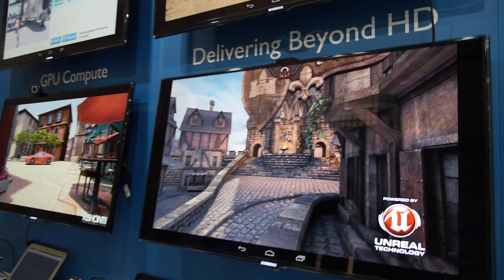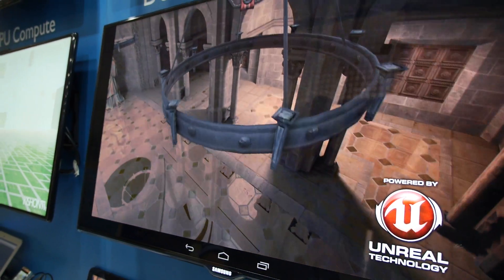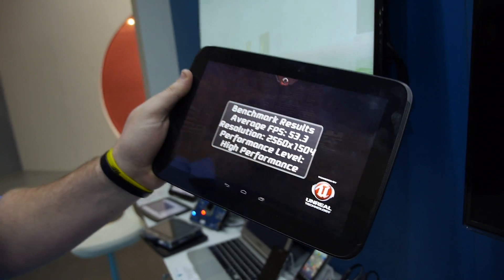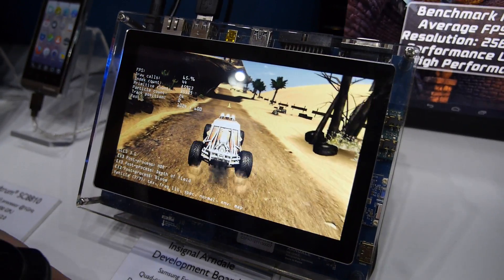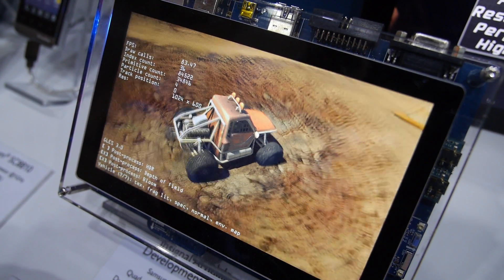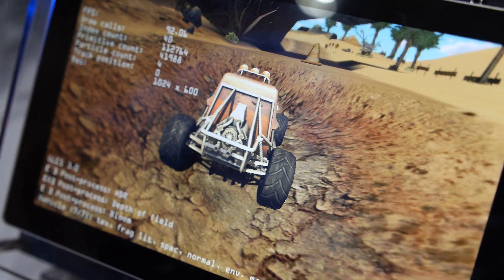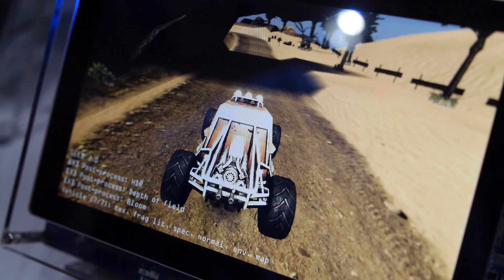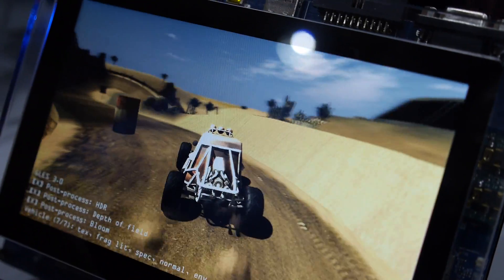ARM Mali-T604 Graphics performance beyond 1080p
ARM runs the Epic Citadel benchmark at 55fps at 2560x1600 (4 megapixels = 2x 1080p) on the Mali-T604 while on Intel's latest mobile platform, that same benchmark runs 10fps slower at a resolution of only 1280x720 (less than 4x lower resolution?). ARM also shows the improvements when using the Mali-T604 with Open GL ES 3.0 which hopefully is soon going to be added in Android, providing higher quality 3D graphics features.